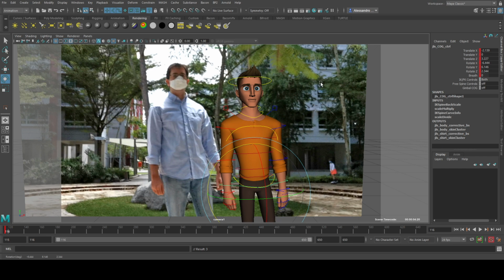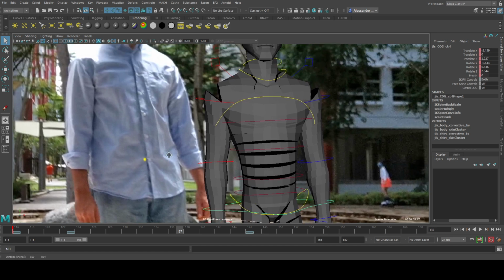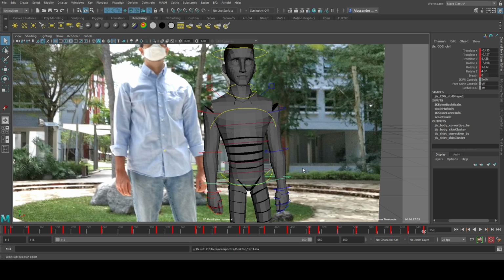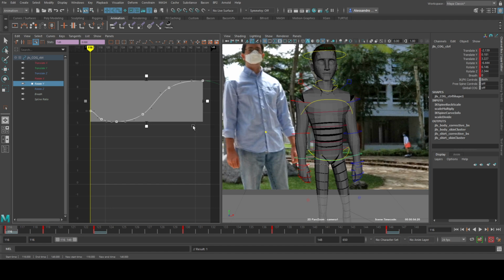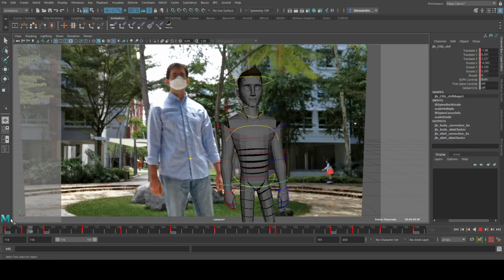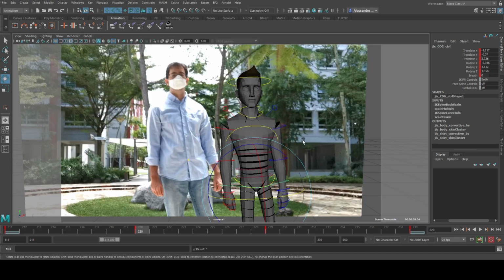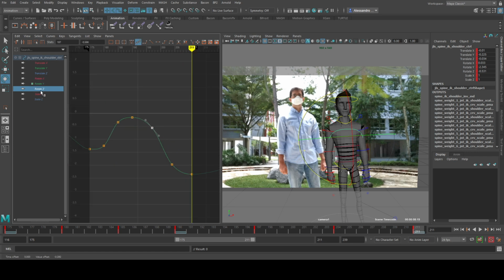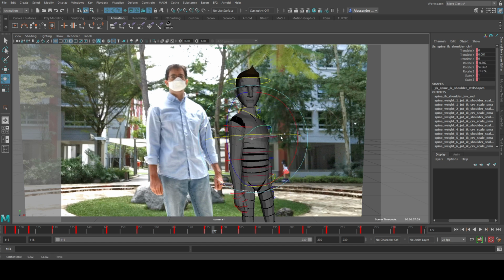Easiest way to animate moving hold (Maya Tutorial)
Hi guys, has been a year since you ask me to do a tutorial about moving hold and this is the day :D
I want to show you my workflow so you can hopefully learn how to do the same without any pain